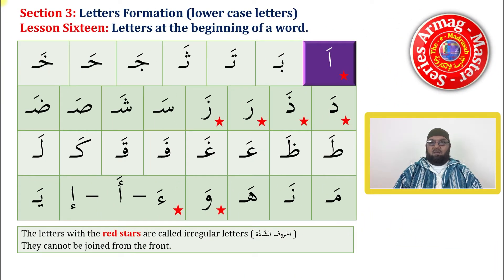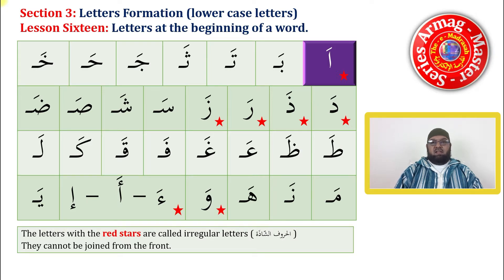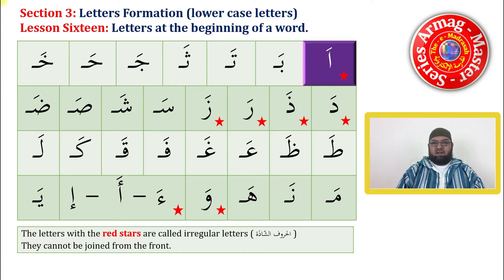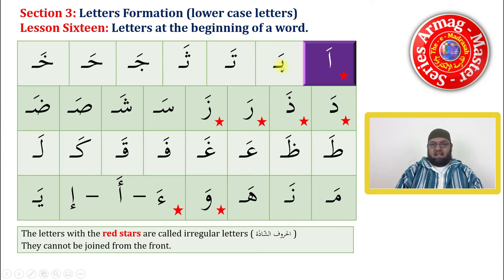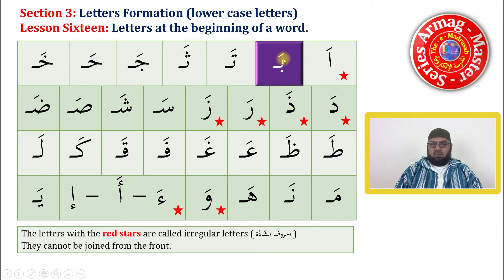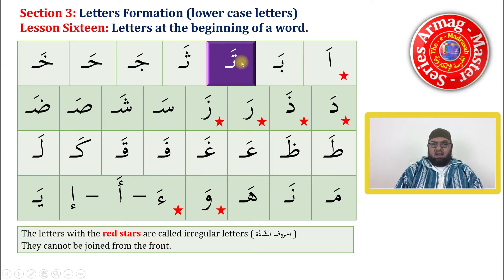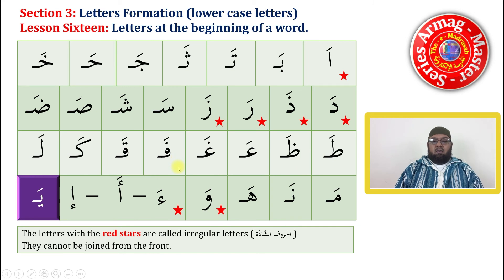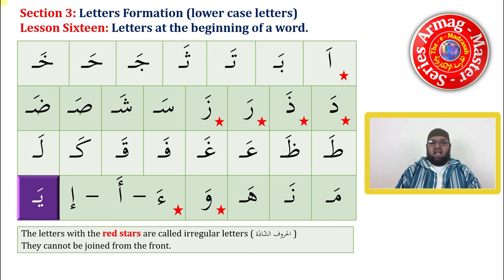LEARN TO READ THE QUR'AAN: CHAPTER THREE: LESSON SIXTEEN: LETTERS FORMATION: PART-1: C3L16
In lesson Sixteen, students will learn the formation of letters at the beginning of a word. The lesson is structured very simple for students to understand. Jazaakumullaahu Khairaa.